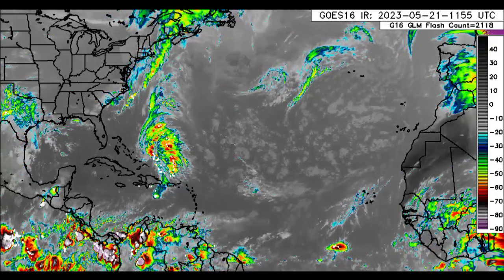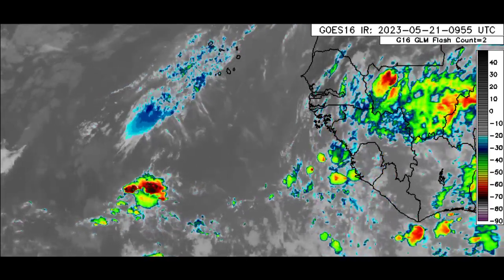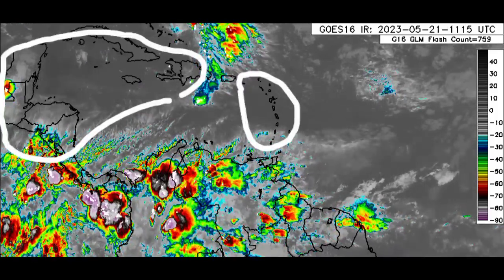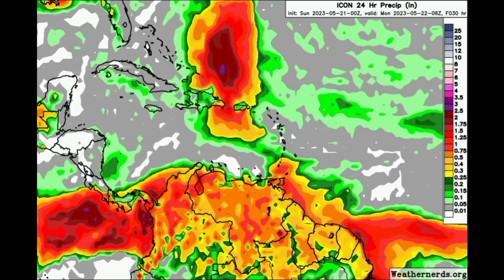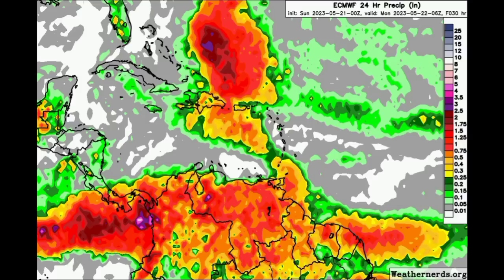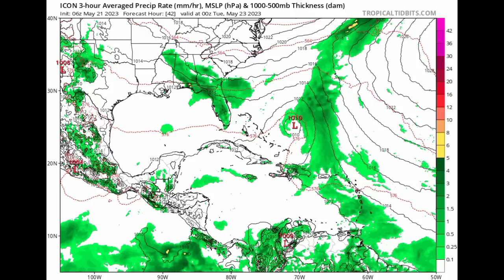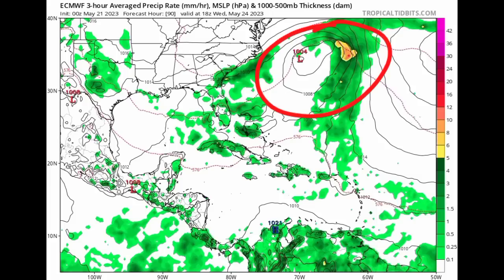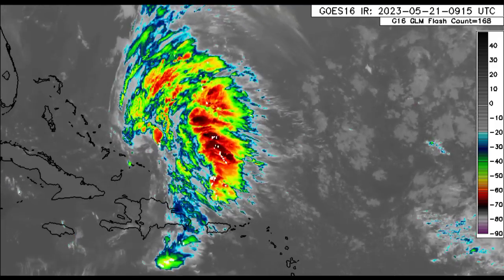New disturbance highlighted, rainfall increase, hurricane season countdown (11 days)